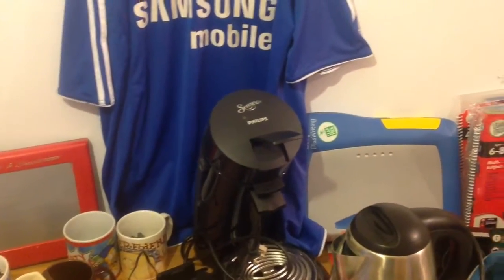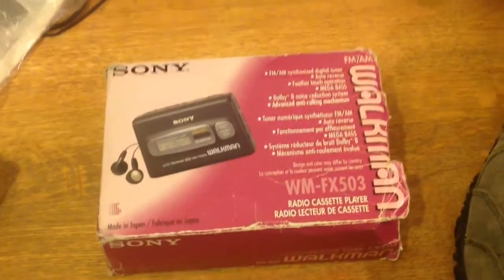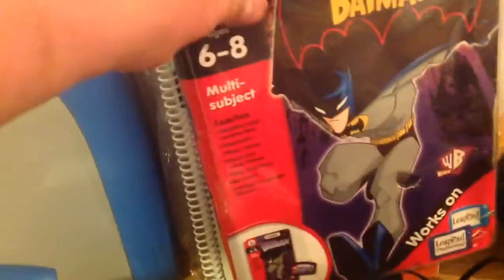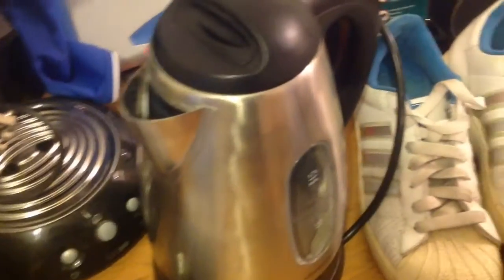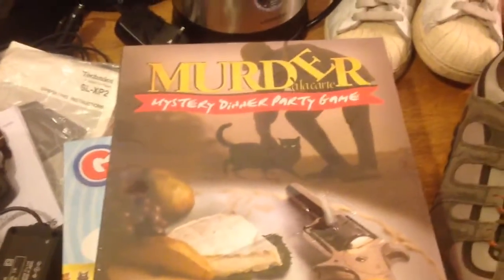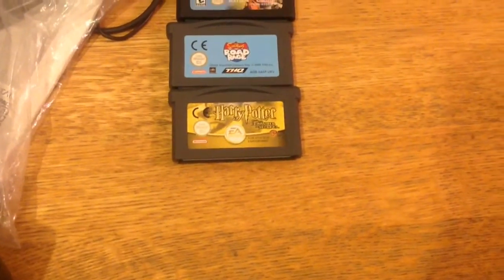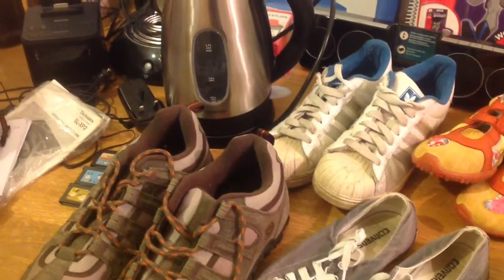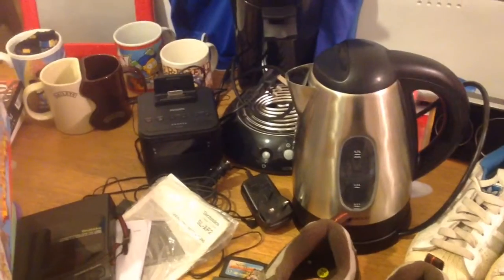Car boot sales and garage sale finds Episode 11. 11/05/15 also some ebay sales.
This is part 1 of my latest finds and a few sales.Hope you enjoy.